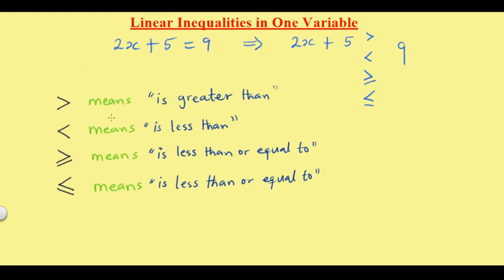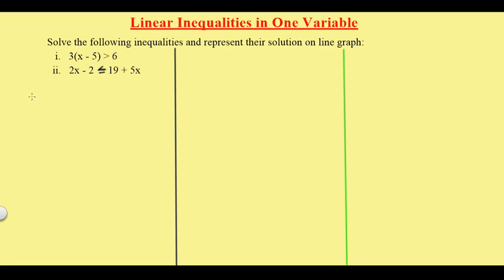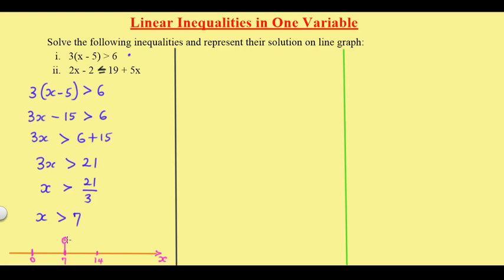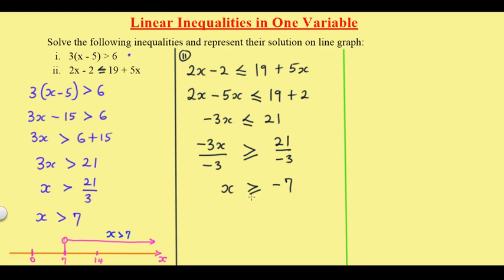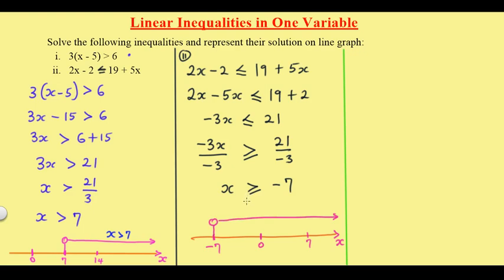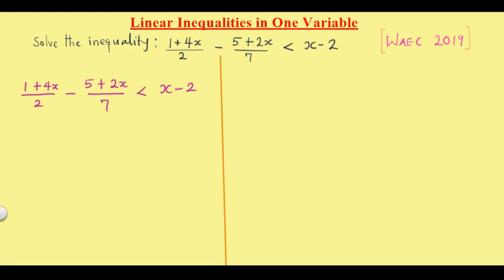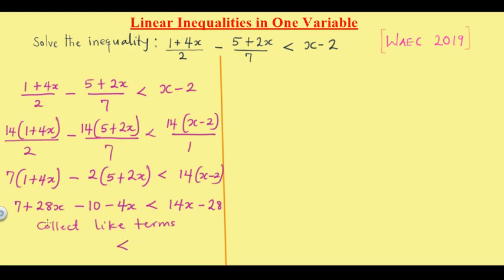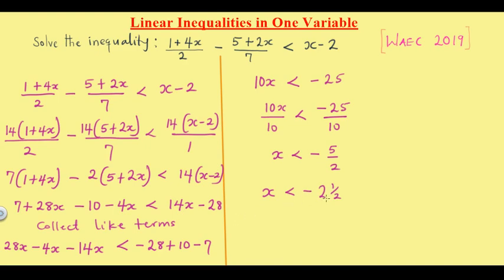Introduction to Linear Inequalities in One Variable - WAEC/WASSCE Math